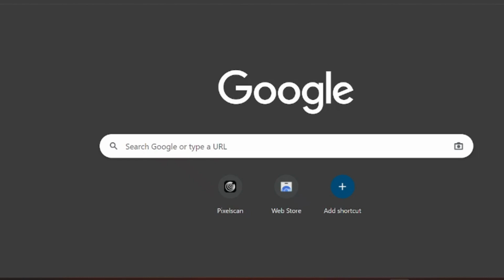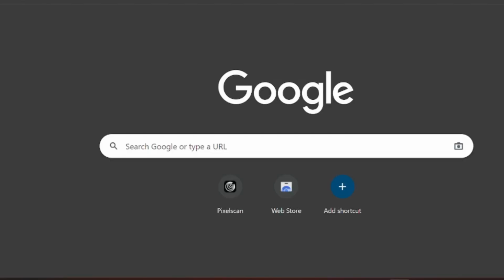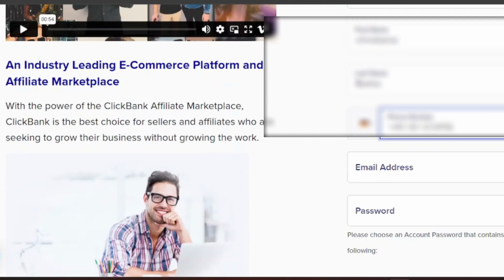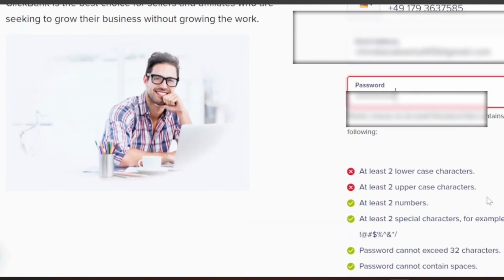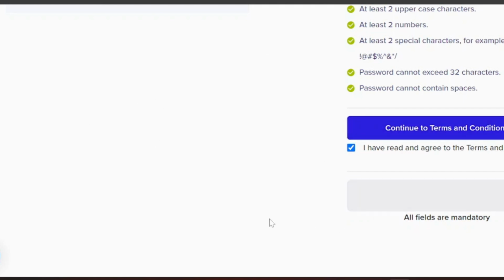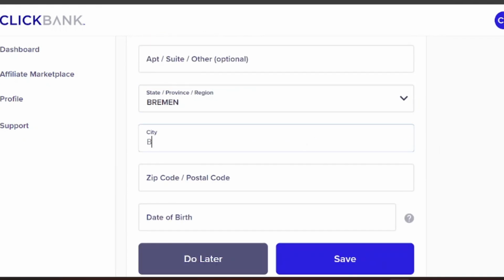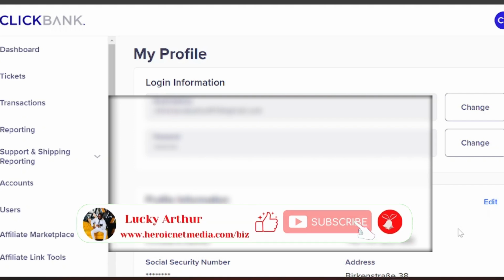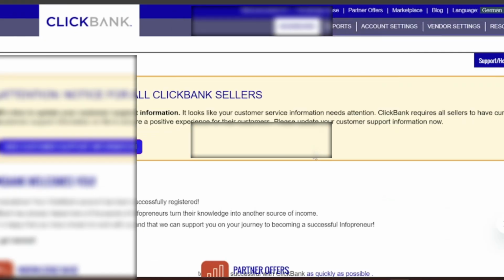BEST WAY TO CREATE CLICKBANK ACCOUNT IN NIGERIA AND AFRICA WITHOUT VPN [2024-2025]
🔰GET MY SECRET IP SETUP METHOD FOR AFRICAN ENTREPRENUERS FOR LAPTOP, IPHONE AND ANDROID DEVICES

🚫IGNORE: Related Keywords.
🚫TAKE NOTE: This Channel Does Not support and form of illegal Activities.